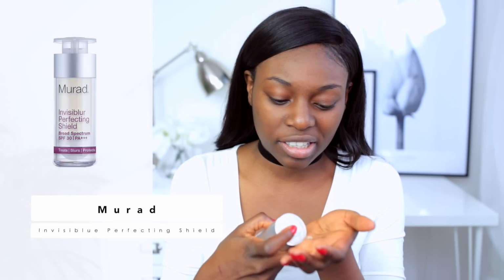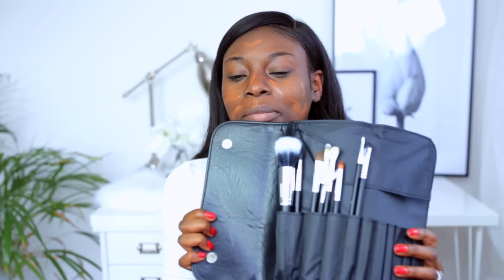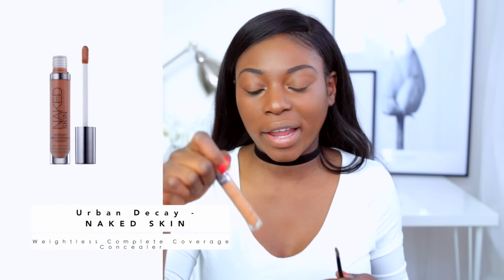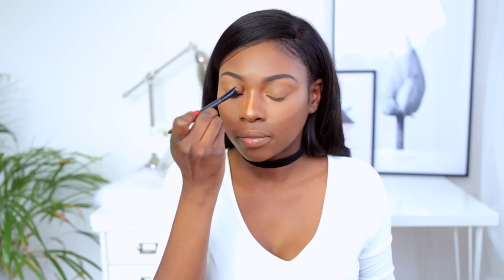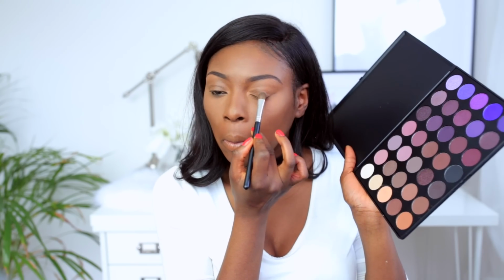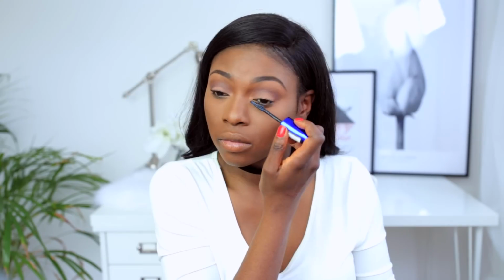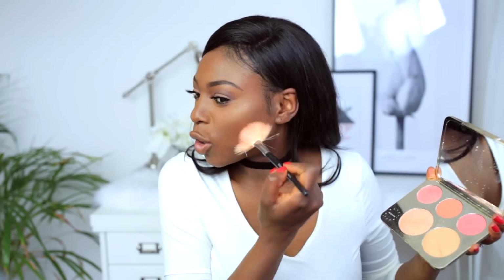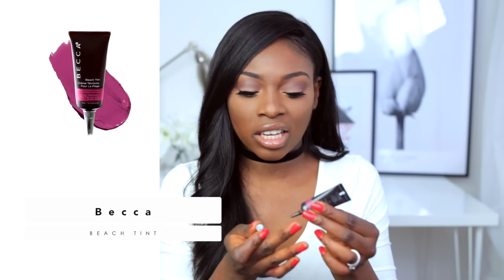MY CURRENT FAVOURITE FACE - EVERYDAY MAKEUP | MORPHE, CLINIQUE, URBAN DECAY & MORE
It's been a while and I'm sharing my fave makeup look! All items in the decription box below

Murad Invisiblur Perfecting Shield
Clinique Beyond Perfecting Foundation
Morphe Pro eyeshadow palette
Morphe Brushes
Mac warm Neutral
Becca cosmetics & Jaclin Hill Collection
Becca Luminous Blush (Dahlia)

Music wanted!!